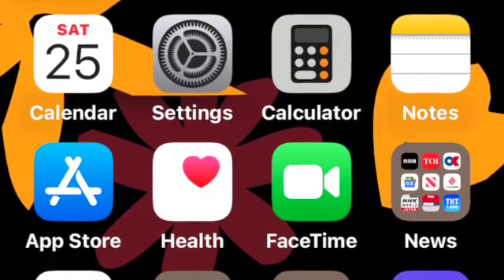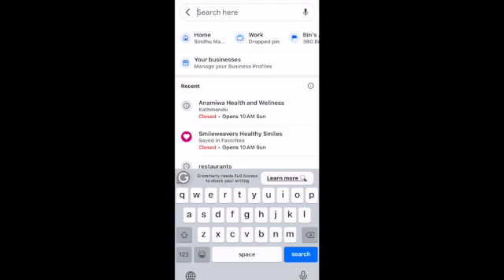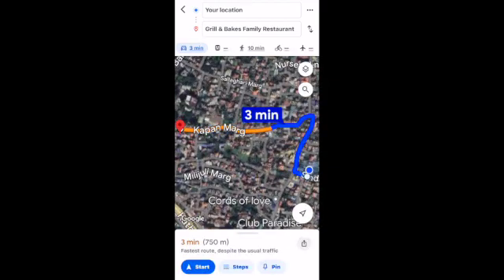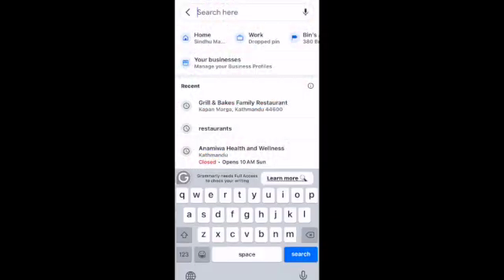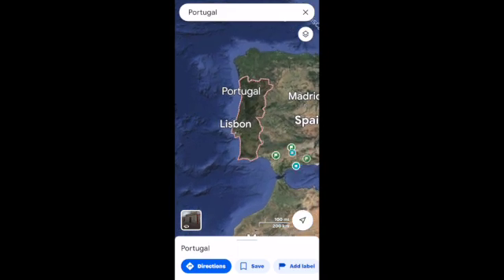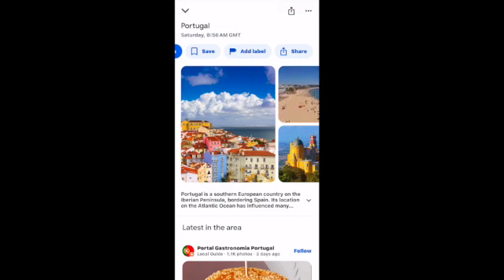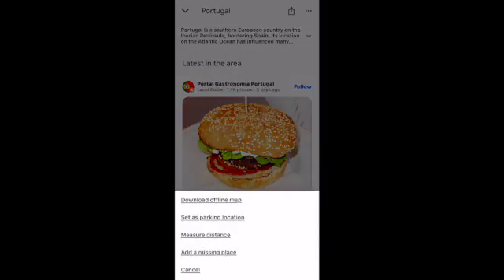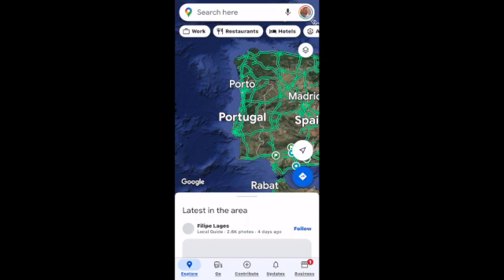Google Maps on iPhone for beginners SD 480p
Be in control of your travel with this amazing tool,,,